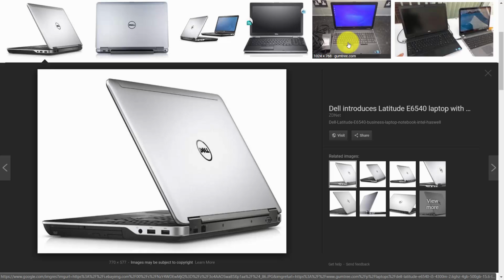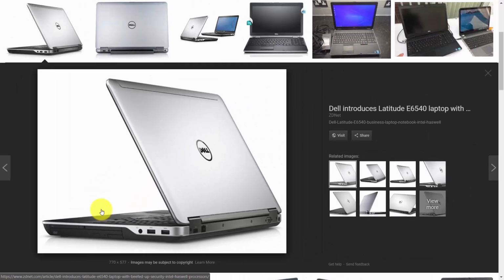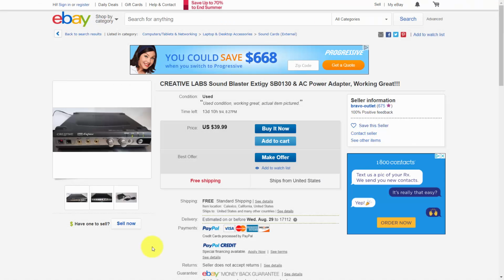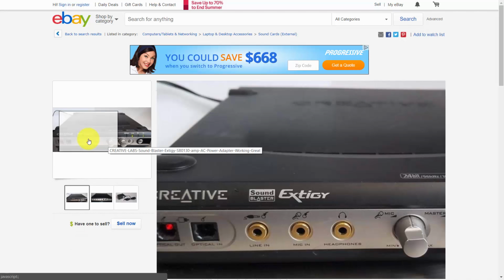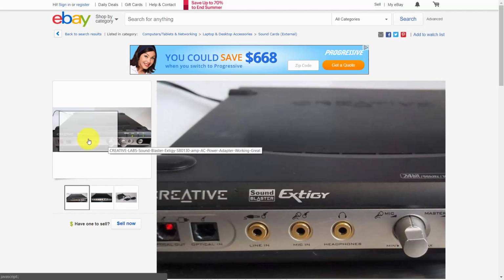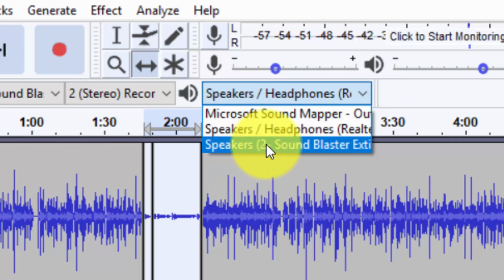22 Hardware Configuration for Audacity Hands On Project Free Audacity Training Course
Hardware Configuration for Audacity Hands On Project Free Audacity Training Course